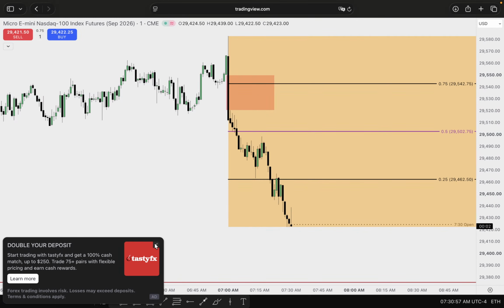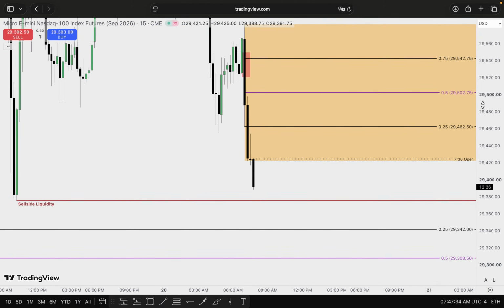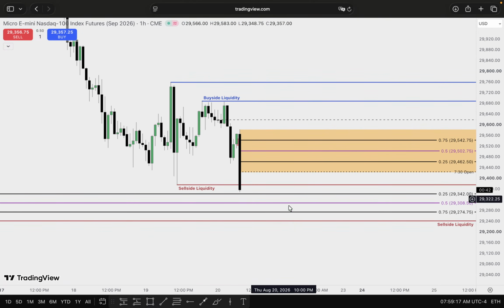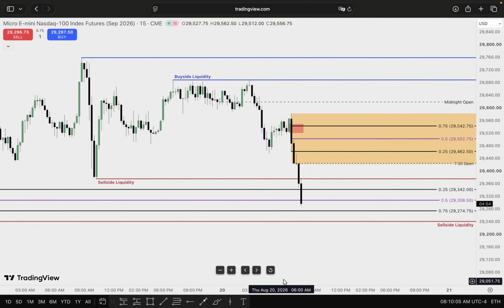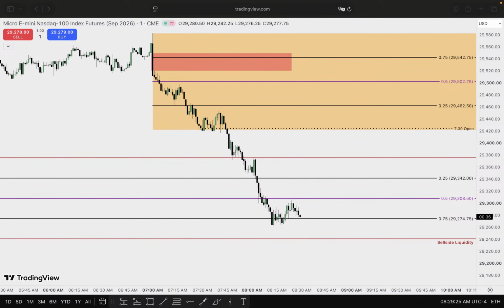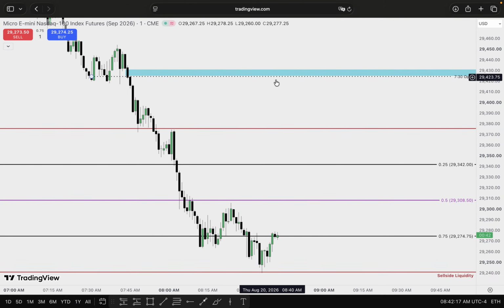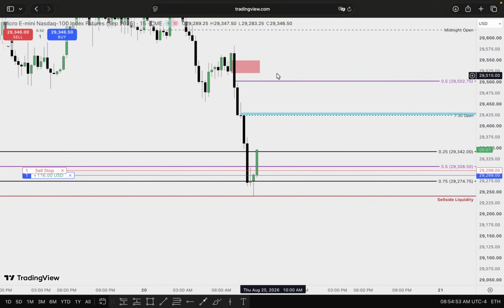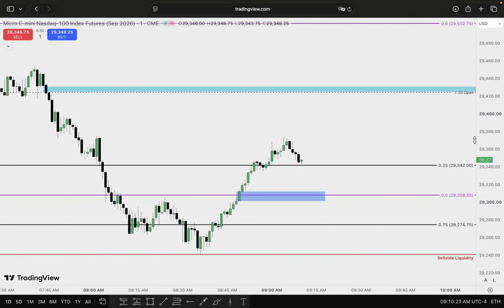AEHMONT - LIVE Day Trading NQ & ES : ICT Concepts | Aug/20/2026